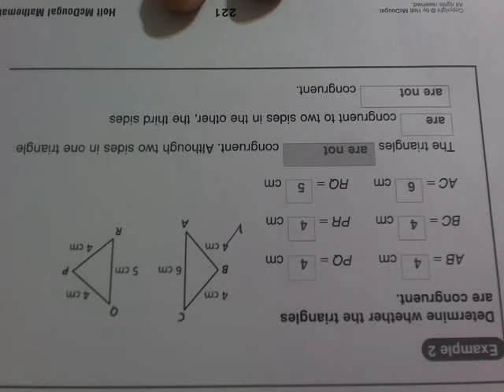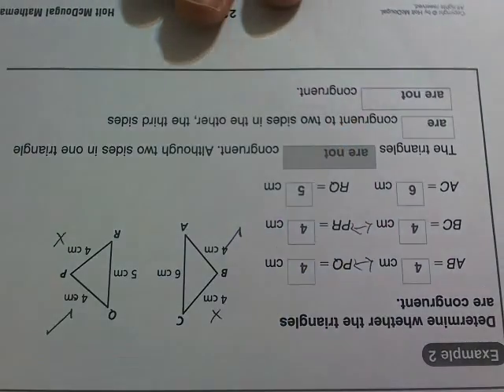Notes - Seventh Grade - Chapter 8 Section 9 Part A